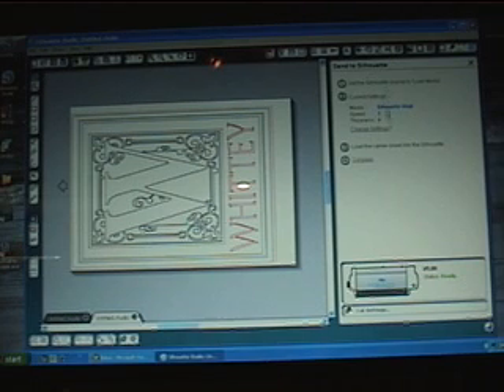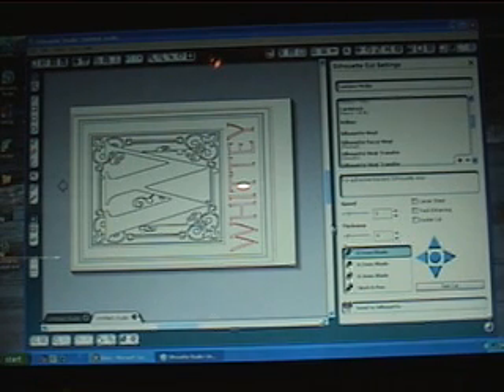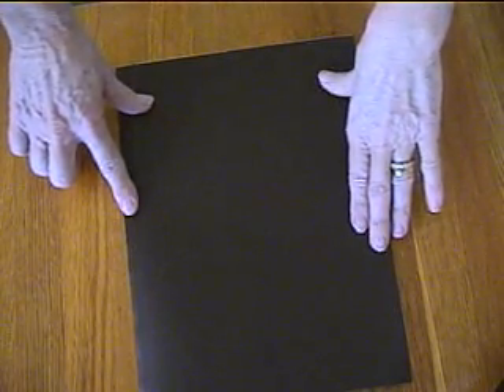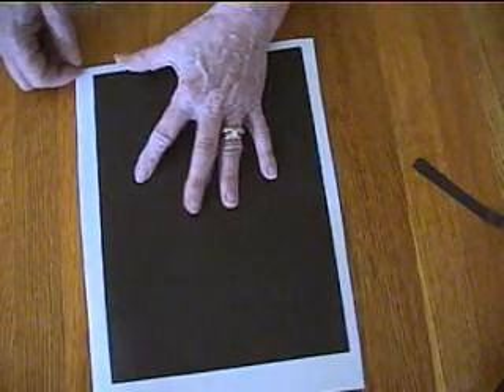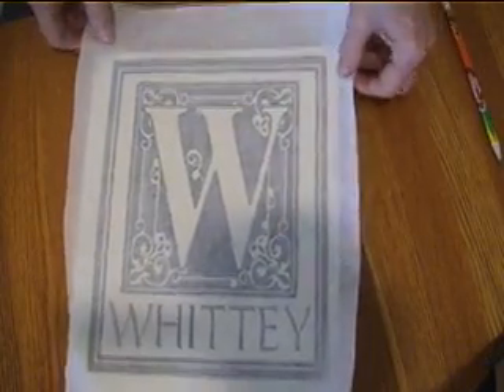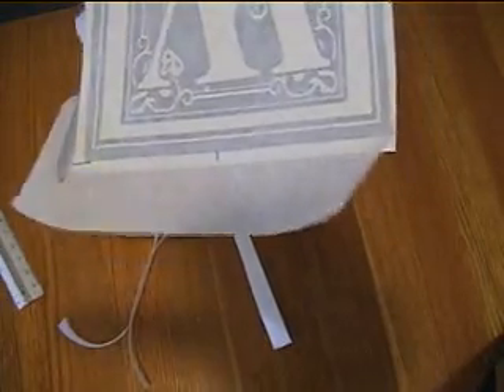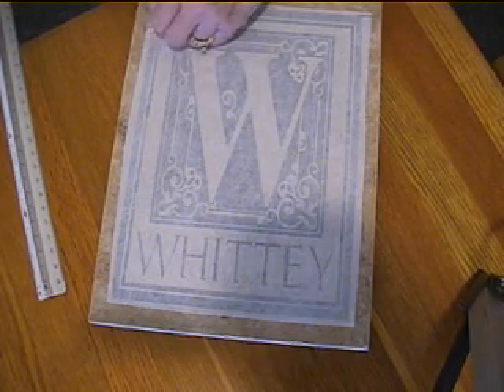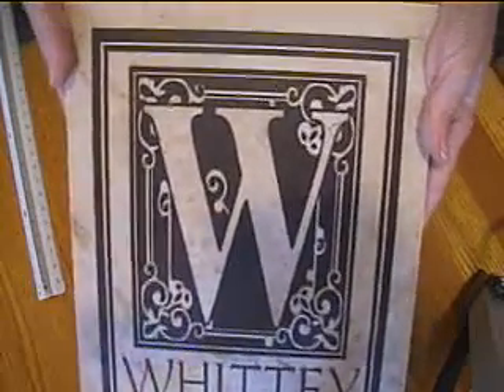Silhouette Software Tutorial 2 - My Vinyl Designer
This two-part tutorial shows how to use your My Vinyl Designer files from start to finish in the Silhouette software.